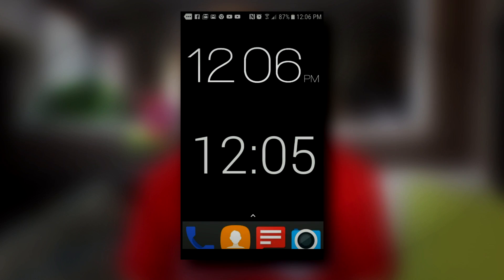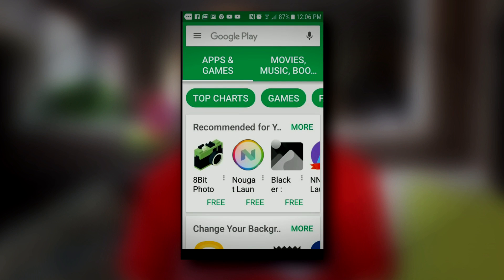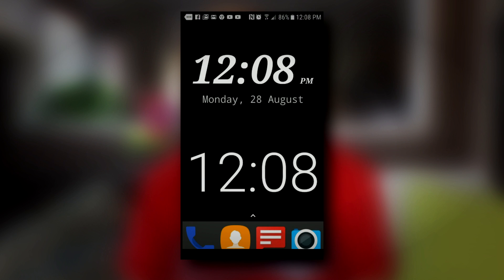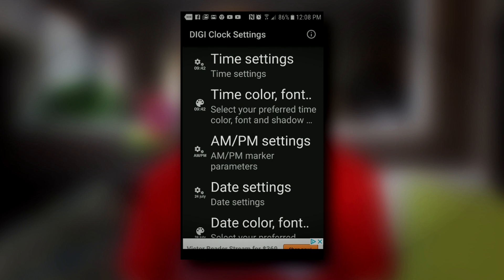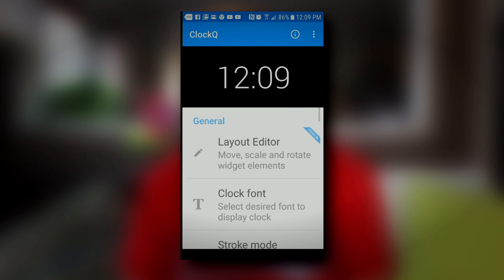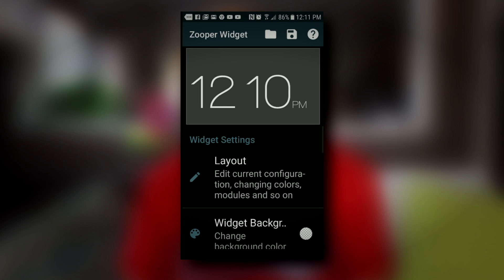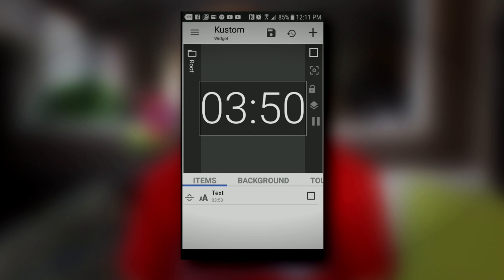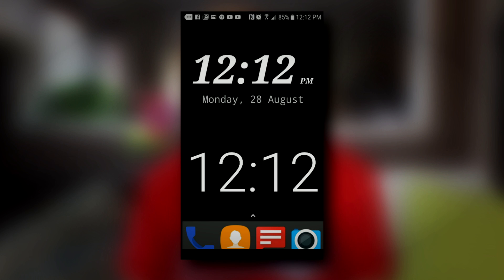Large Clock On Android - The Blind Life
In this video I show how easy it is to get a large digital clock on the home screen of your android phone or tablet! If you are struggling to see the tiny little clock in the status bar or on your home screen then you're going to love this video! This little tip is great for the visually impaired or anyone with low vision who uses an android device.